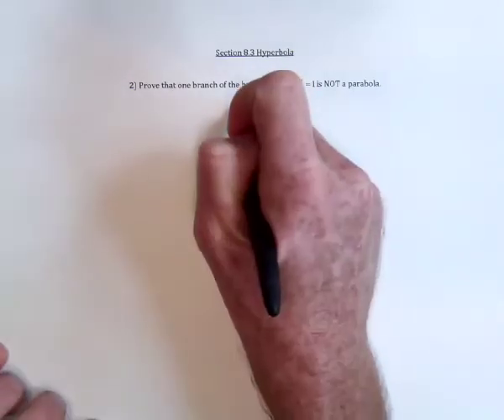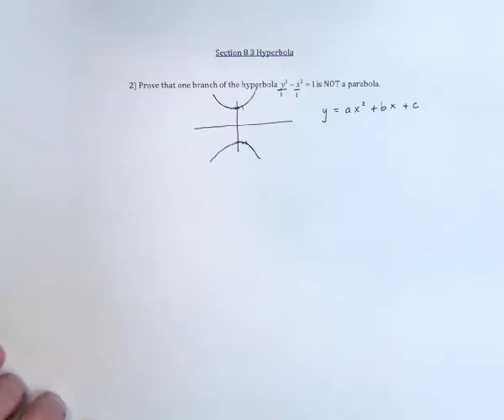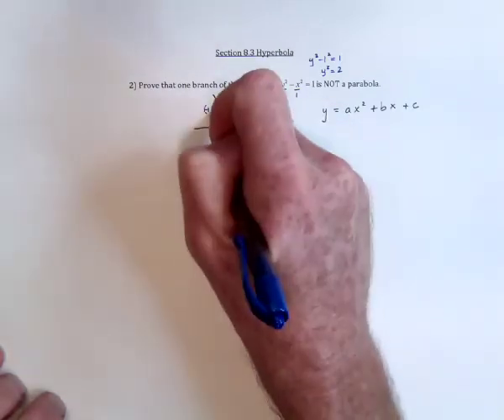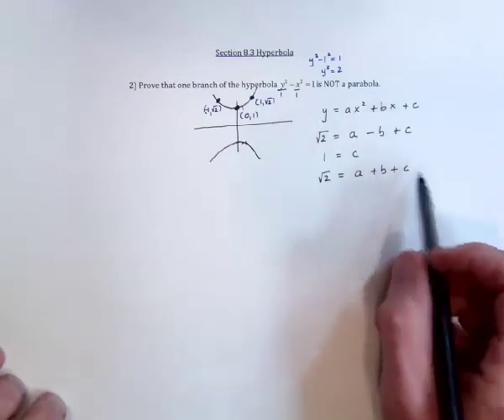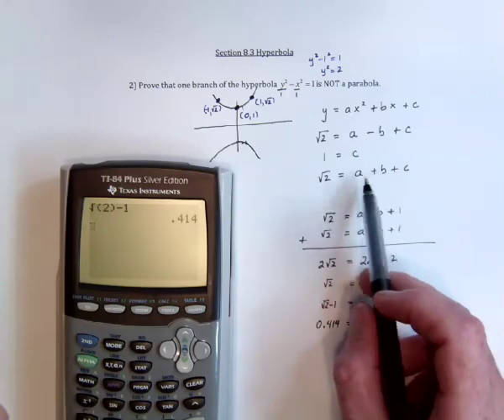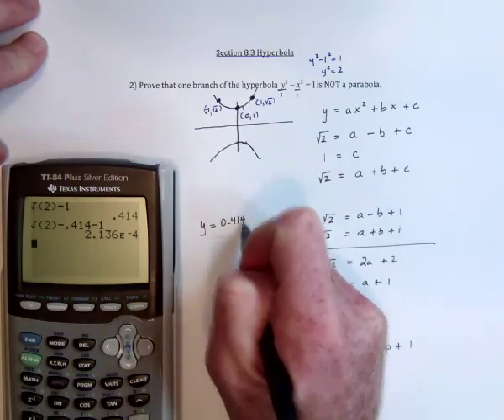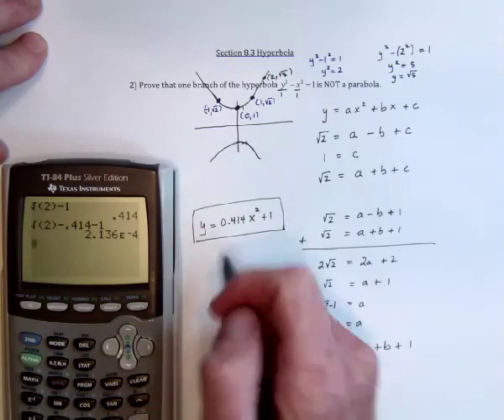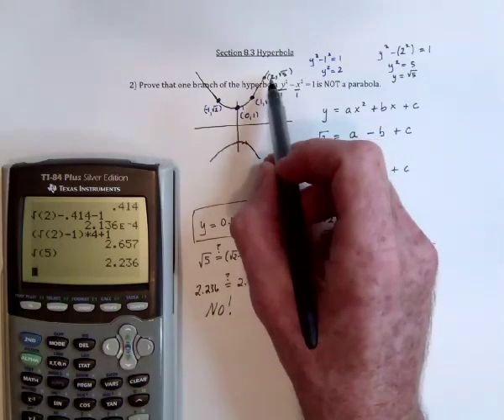100 Hyperbola 2